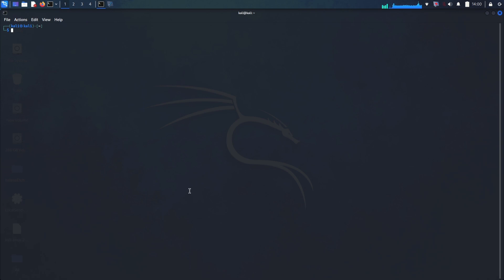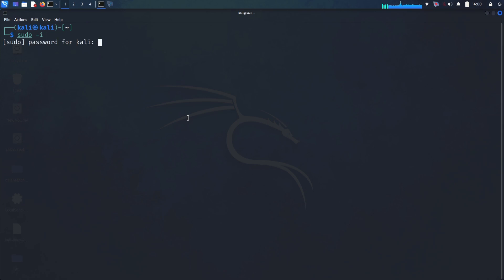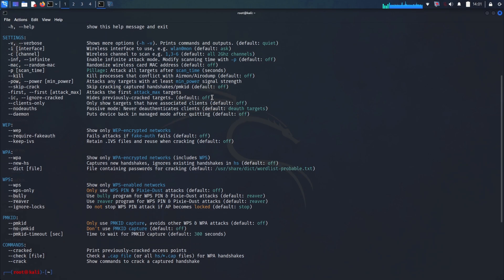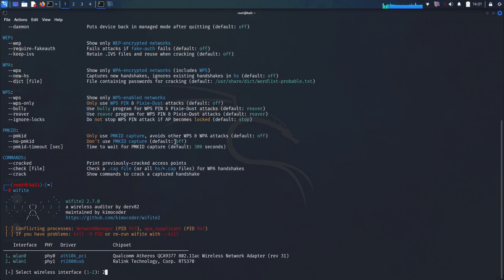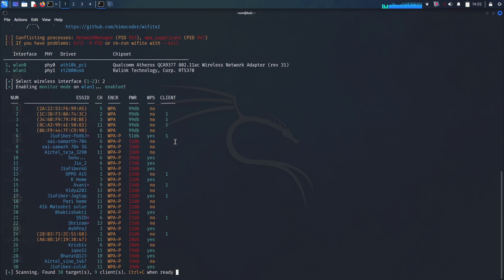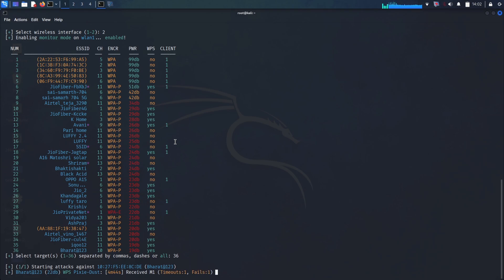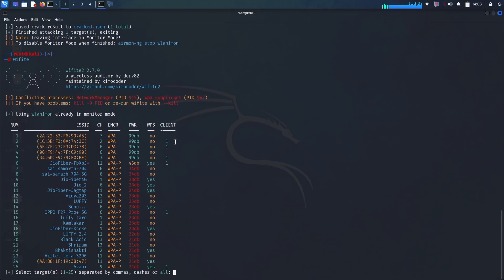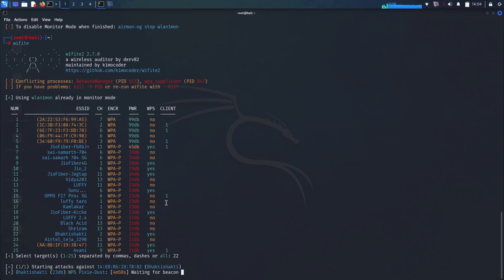Wifite on Kali Linux: Your Guide to Ethical Wi-Fi Security Auditing in 2025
Welcome back to the channel, everyone! In this in-depth video, we're diving deep into the powerful world of wireless network security auditing with the Wifite tool on Kali Linux. If you've ever been curious about how ethical hackers and security professionals assess the security of Wi-Fi networks, then this is the video for you!

We'll be explaining what Wifite is, how it works, and why it's such a popular tool for penetration testing. Learn how Wifite automates the process of attacking multiple encrypted networks (WPA/WPA2/WPS), leveraging other well-known tools to identify vulnerabilities in wireless security.

Whether you're a cybersecurity enthusiast, a student, a network administrator, or simply curious about ethical hacking with Kali Linux, this video will provide you with valuable insights into the world of wireless network security.